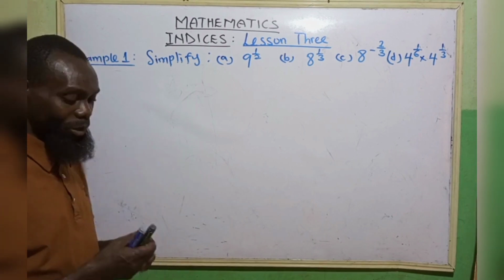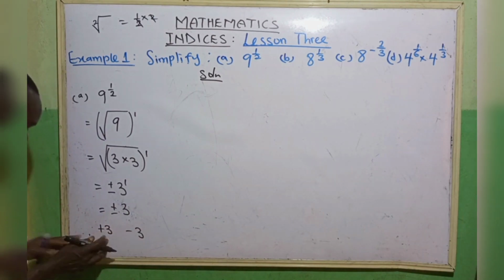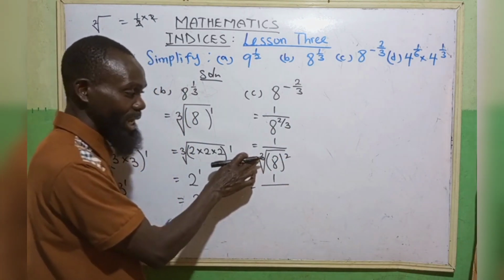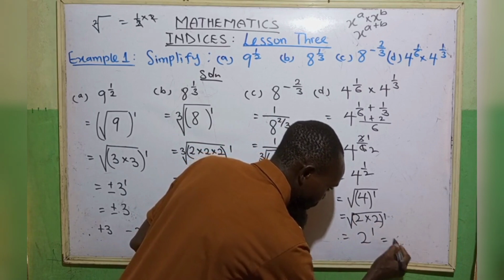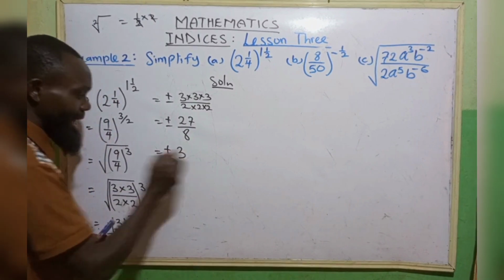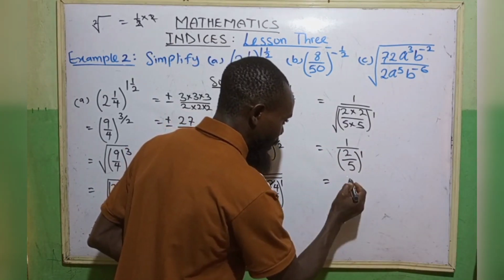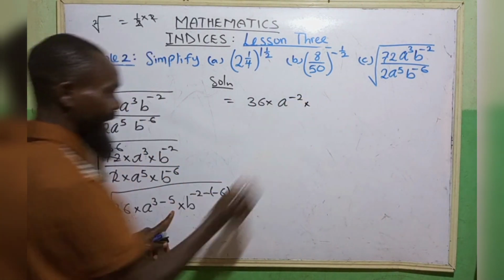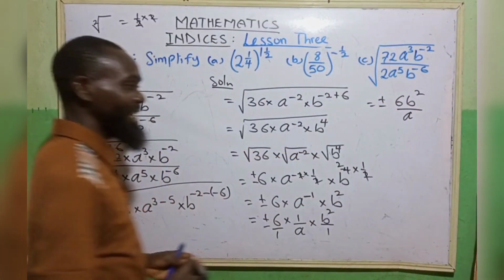Indices|Lesson Three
Indices is a vital topic in Mathematics. In this lesson, learners should be able to:
1. state the laws of indices
2. apply the laws in solving problems
3. state when to change multiplication into positive at the power.
4. state when to change division into negative at the power.
5. apply the different laws in solving a question.lawsofindices,negativeindices,fractionalindices.